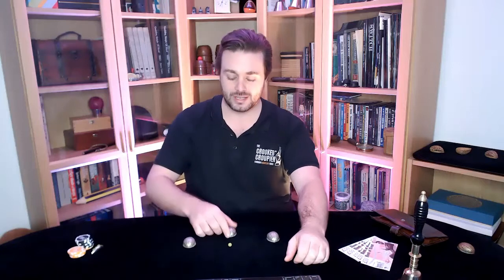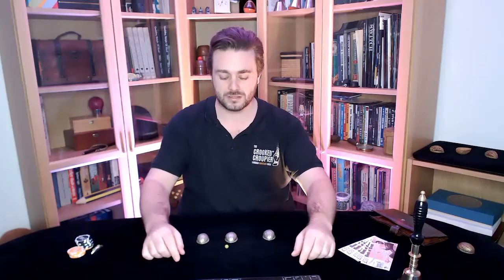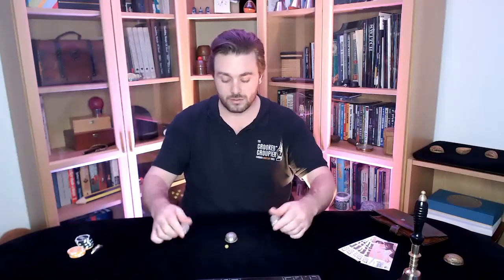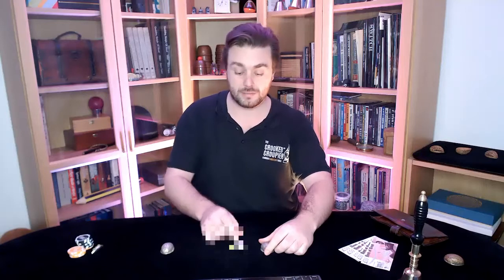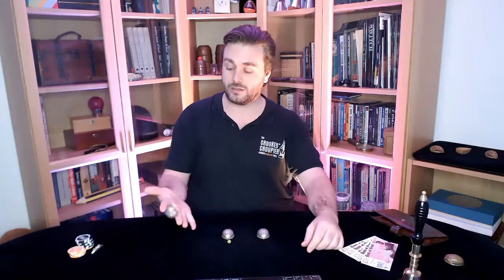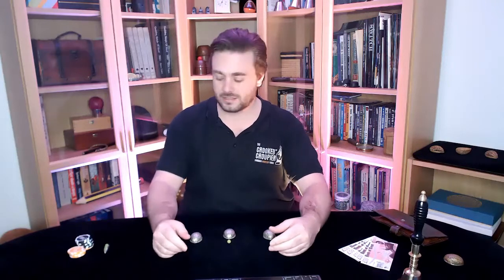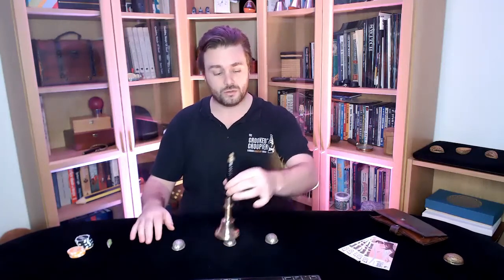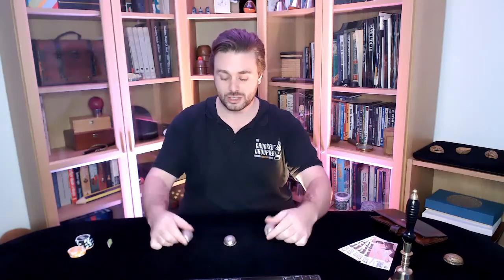Silver Plated Blacksea Shellgame Review by The Crooked Croupier™